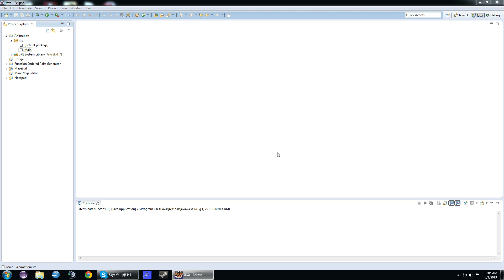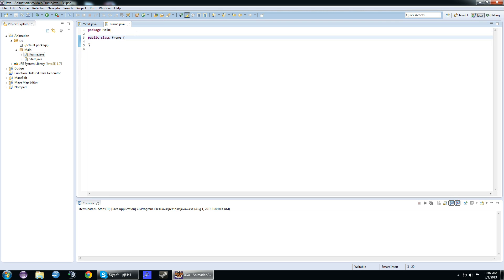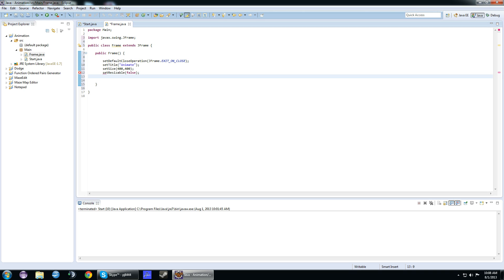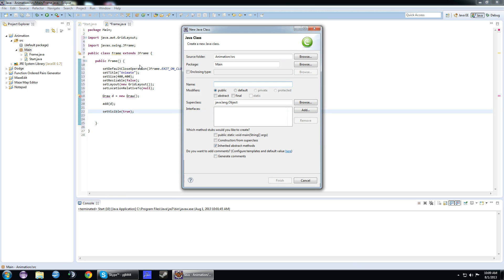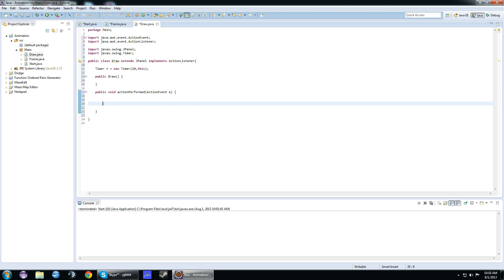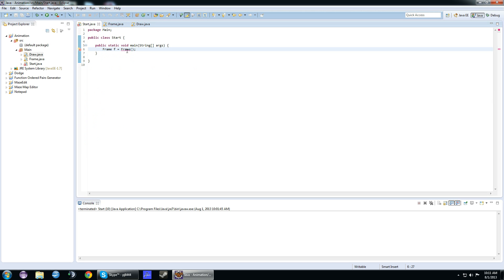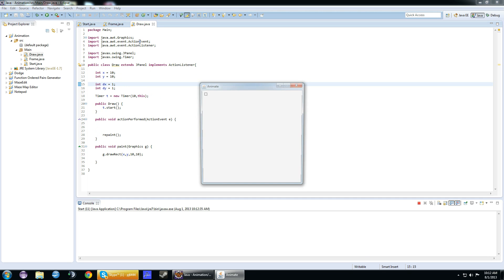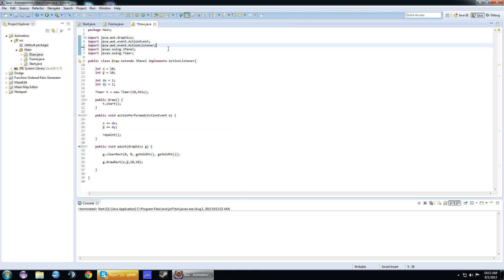Animation with Graphics - Java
We are animating Graphics in Java.